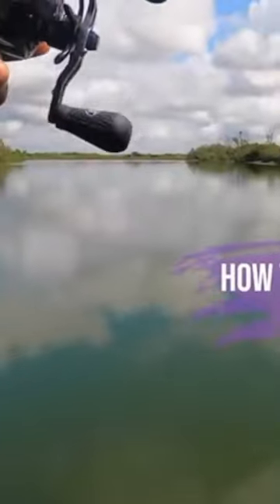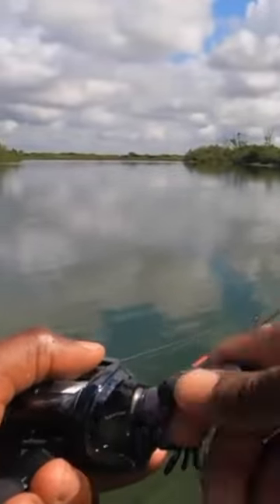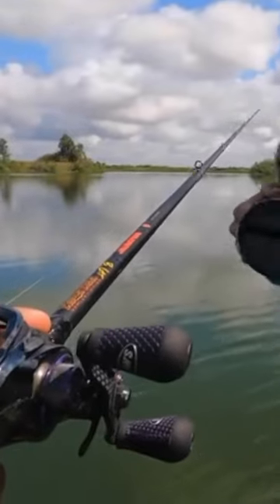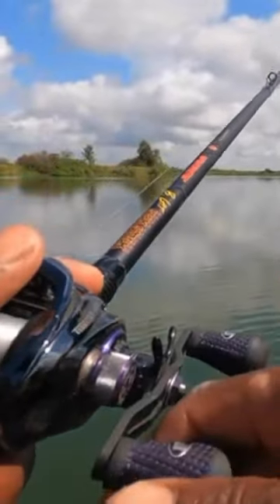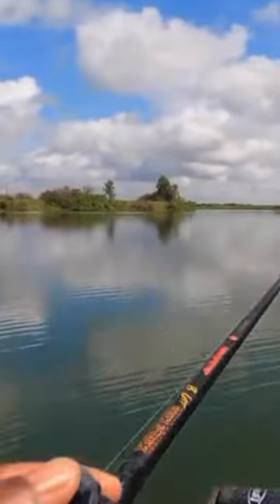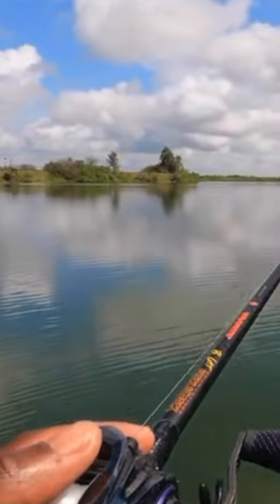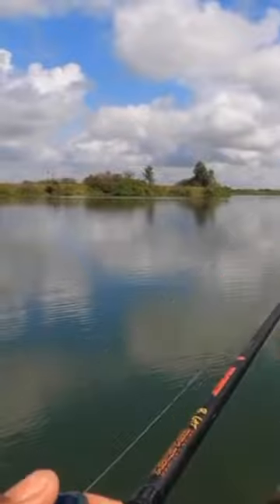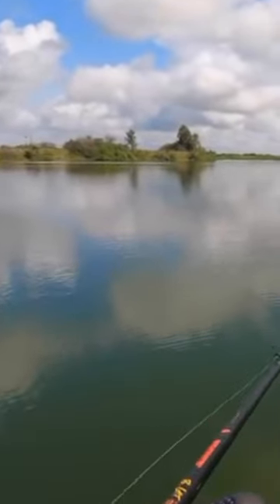My Chatterbait Retrieve IN DEPTH